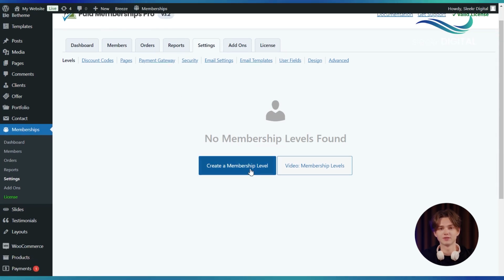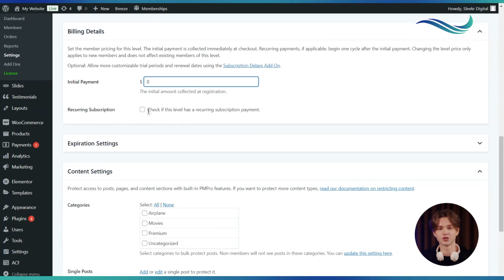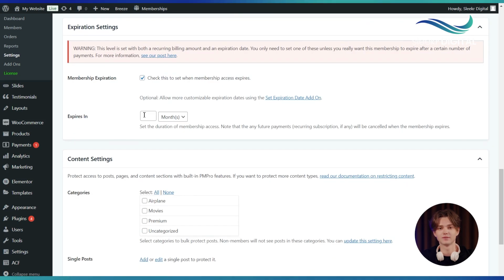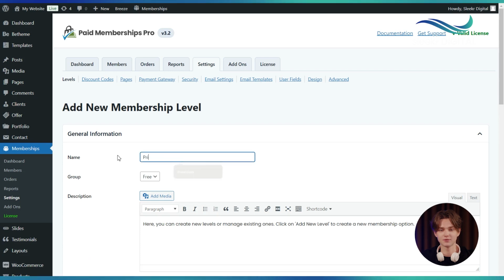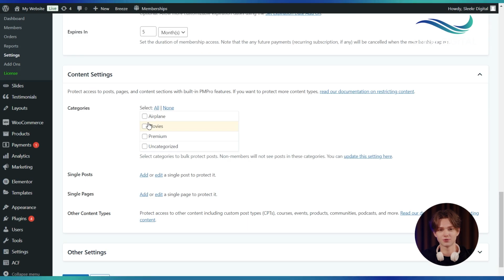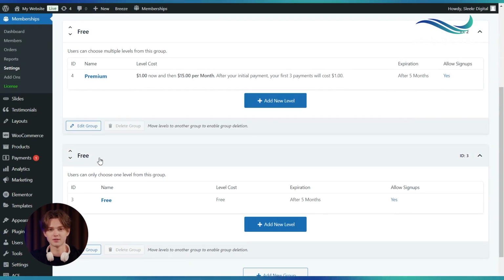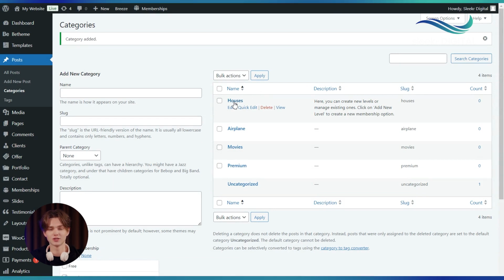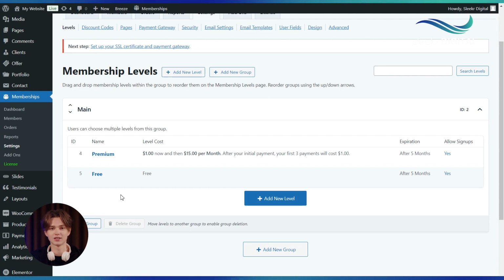Paid Memberships Pro Lesson 2: Creating and Managing Membership Levels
The heart of any membership site is its structure. In Lesson 2 of The Sleekr Guide to Paid Memberships Pro, Sleekr Digital dives into the most critical configuration: defining your membership levels.

This video walks you through the "Memberships" tab, where you will build the tiers that define your business model. Whether you are creating a simple "Free vs. Premium" setup or a complex hierarchy of Gold, Silver, and Bronze access, we show you how to configure each level correctly. We cover the essential settings for pricing, expiration, and—most importantly—content restriction, ensuring that non-paying visitors are blocked from your premium value.

In this tutorial, we demonstrate how to:
- Define distinct membership levels (e.g., Free, Monthly Subscription, Lifetime Access) to suit your business model.
- Set up recurring billing cycles, free trials, and one-time payments for each specific level.
- Configure access restrictions to automatically lock specific categories, pages, or posts based on the user's tier.
- Explain the importance of pricing strategies and how to use "Sign-up Fees" to cover initial costs.
- Customize the "Content Unavailable" message to encourage non-members to upgrade.